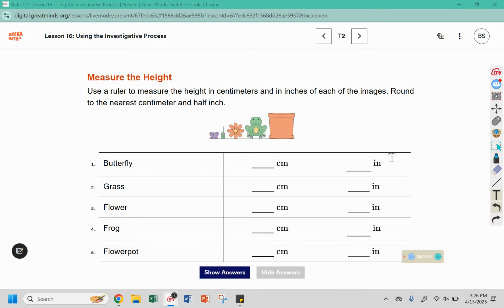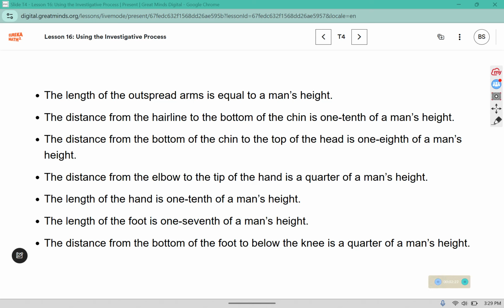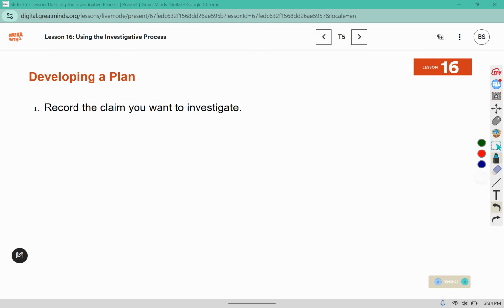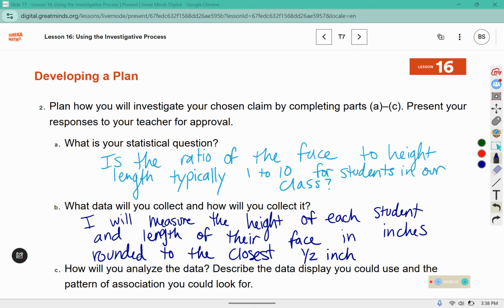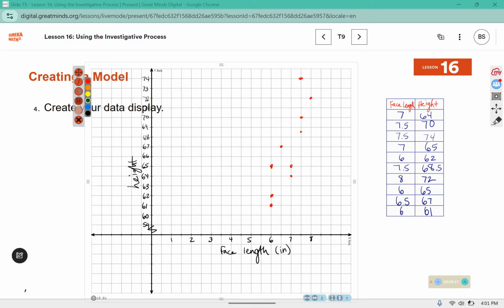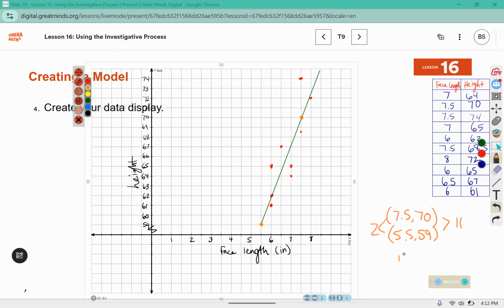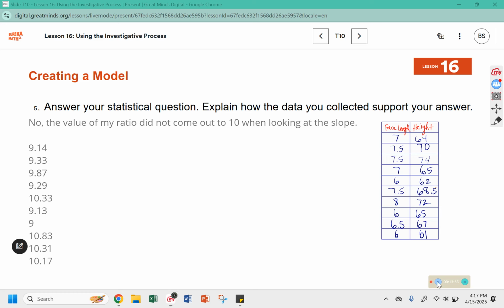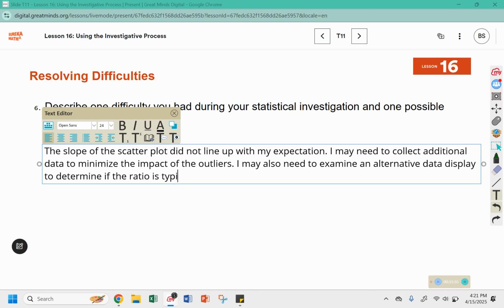8th Grade Module 6 Lesson 16 (Eureka Math Squared)